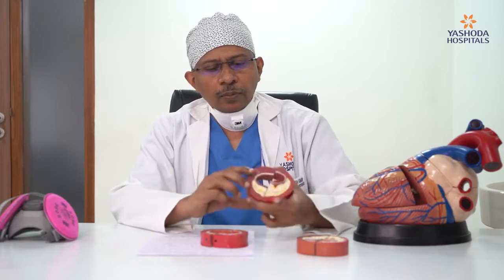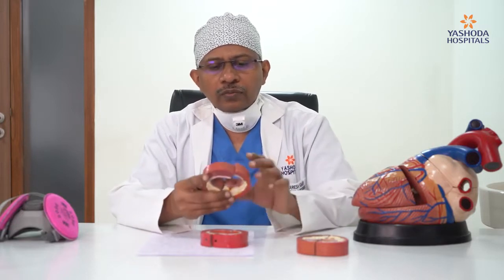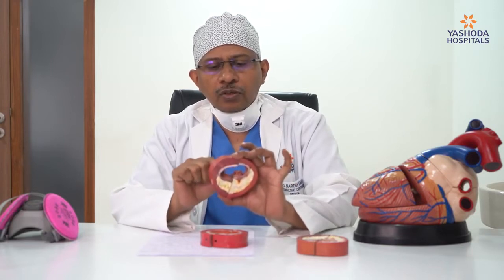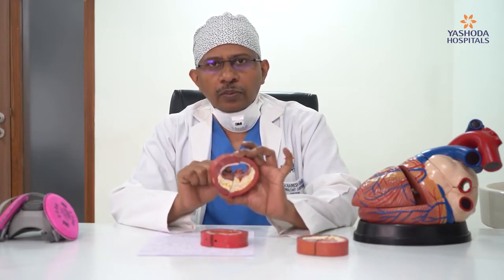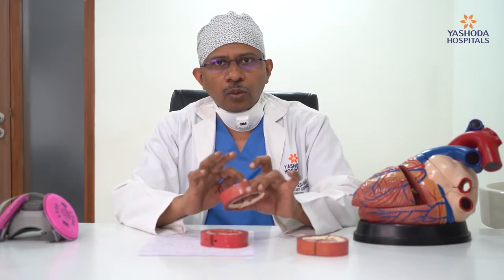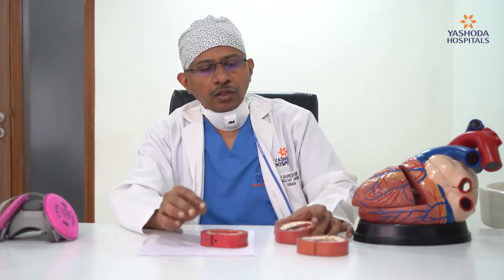Managing Cardiovascular Diseases | Dr. PV Naresh Kumar- Hyderabad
Watch the discussion on 'Managing Cardiovascular diseases amidst the COVID-19 pandemic' by Dr. P.V. Naresh, Consultant Cardiothoracic & Transplant Surgeon.

1. What is the statistics of cardiovascular diseases in India?
2. What are the cardiac manifestations of covid patients?
3. How do you differentiate between Heart disease symptoms and Covid symptoms?
4. Advice for patients to understand heart related diseases.
5. How does Yashoda Hospitals treat cardiac patients during the pandemic?

📍Dr. PV Naresh Kumar
Sr. Consultant Cardiothoracic and Vascular Surgery

 📞For online consultation & Teleconsultation: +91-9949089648, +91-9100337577